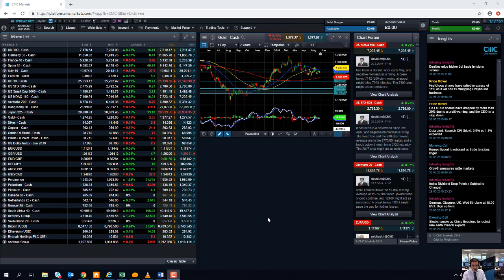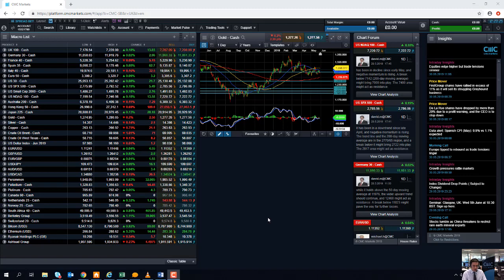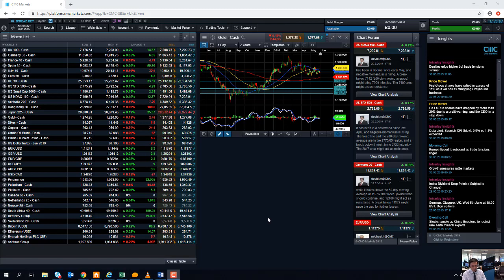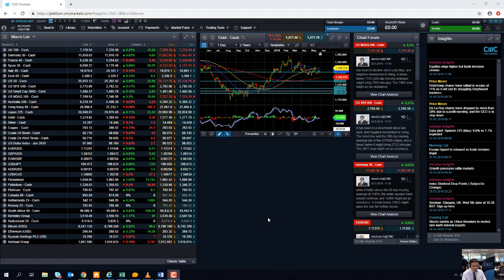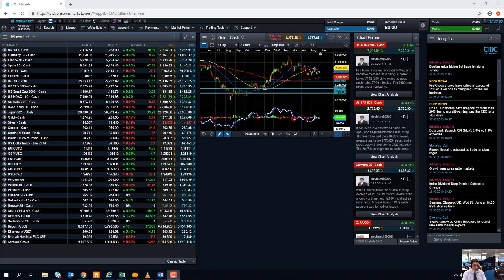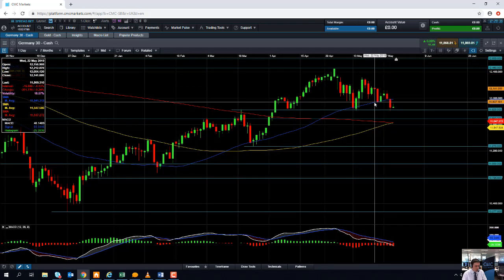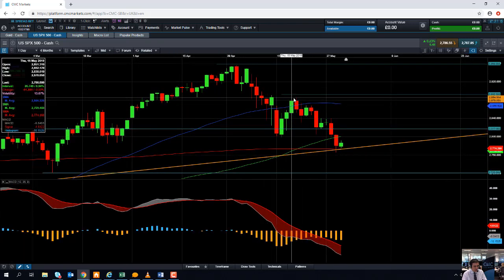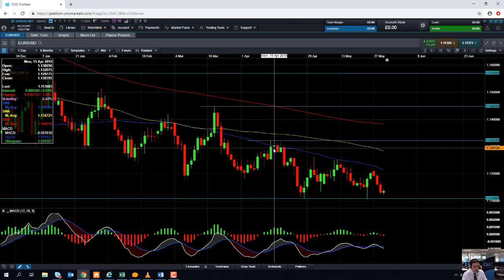Trade tensions, Italian debt fears, ECB meeting and US non farm payrolls - 1 June 2019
David examines the recent sell-off in stocks due to trade concerns and the Italian debt worries, and also looks ahead to some of next week’s major events. Get the latest daily analysis on key markets such as US 30, UK 100, Germany 30, Japan 225, USD/JPY, EUR/USD, GBP/USD, Brent and West Texas Crude Oil and Gold via our CMC TV playlist.